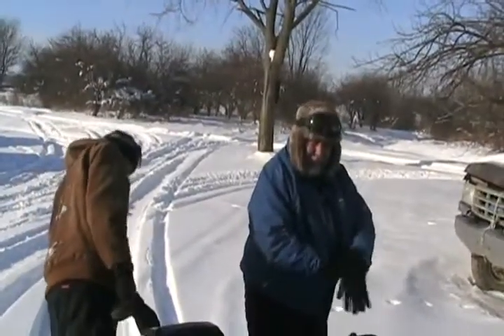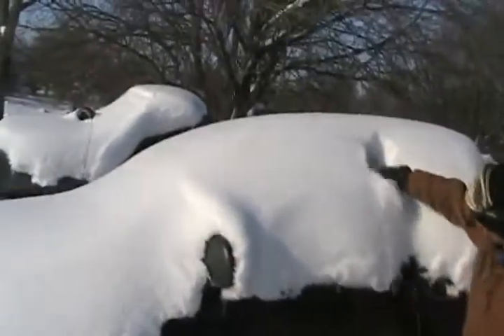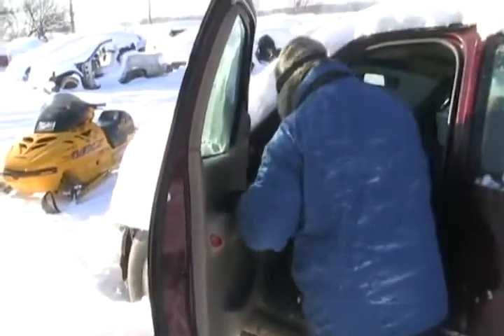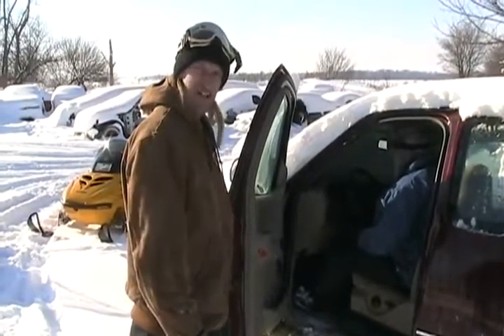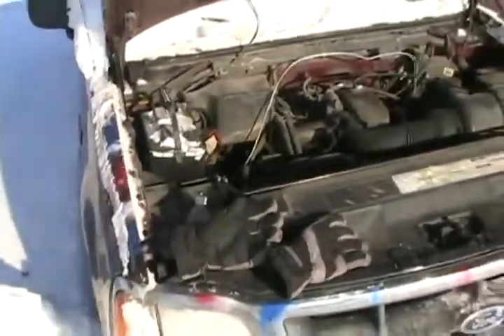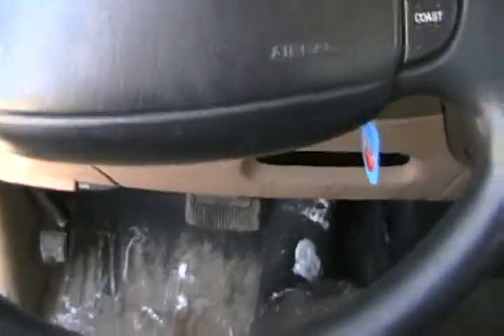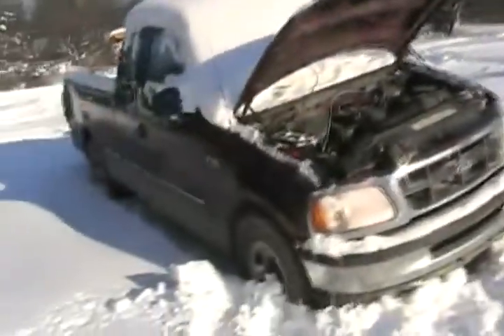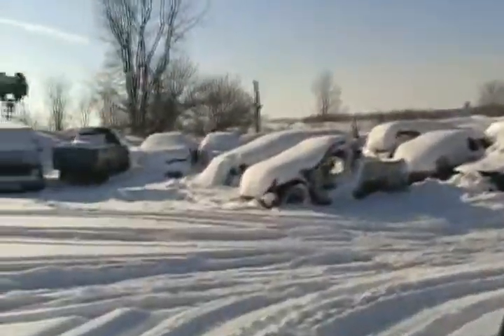#1220 Cold start blokes 98 ford truck [Davidsfarm]